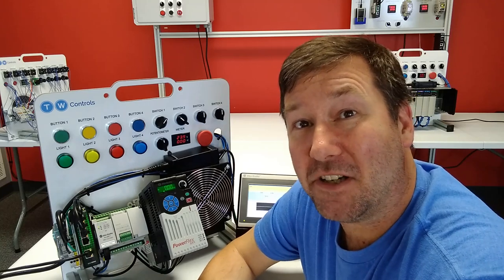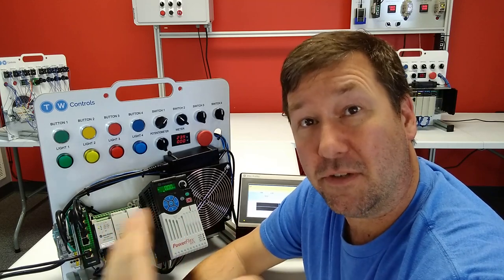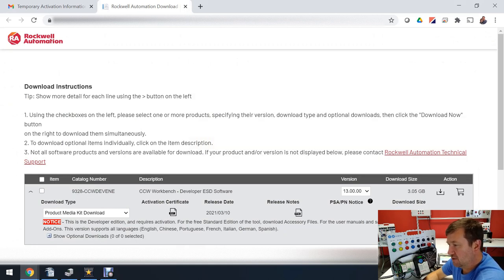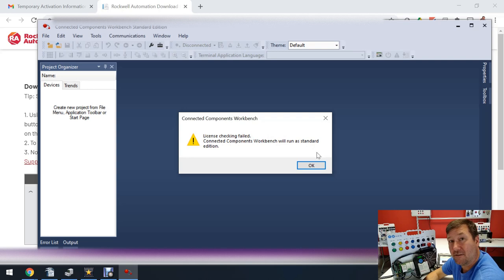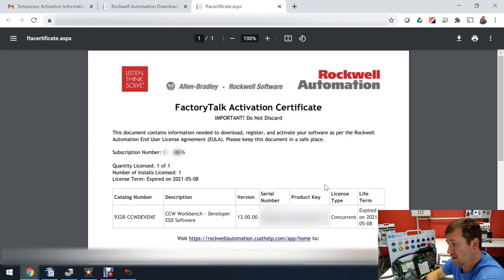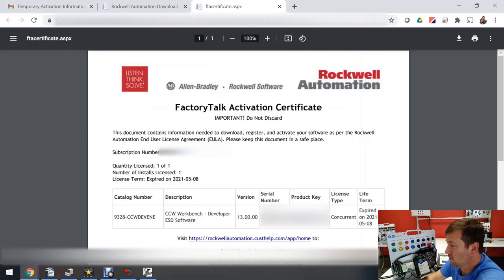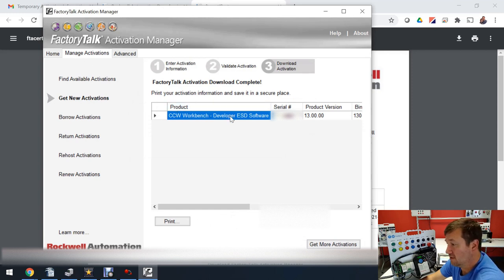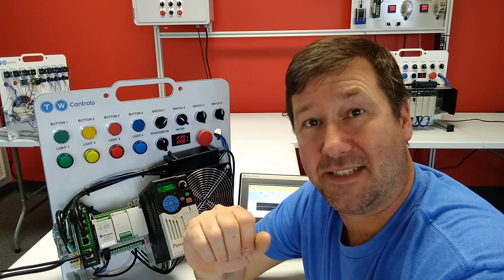Activate Rockwell Software using FactoryTalk Activation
FactoryTalk Activation is used to activate Studio 5000, Connected Components Workbench, RsLogix 5, 500, and 5000...pretty much all the software used for Allen Bradley products.  You will receive a FactoryTalk Activation Certificate with your software order that will include the catalog number, serial number, and product key.  Once you have them then it is very easy to activate your Rockwell Software via the FactoryTalk Activation software.

Also, a neat feature of Connected Components Workbench Developer Edition is that it will run as Standard Edition if you don't have an activation.  It will say "License checking failed.  Connected Components Workbench will run as standard edition".